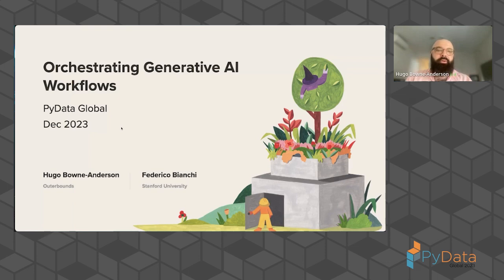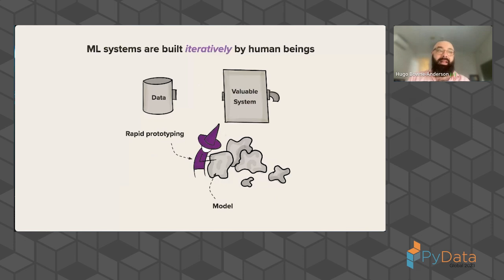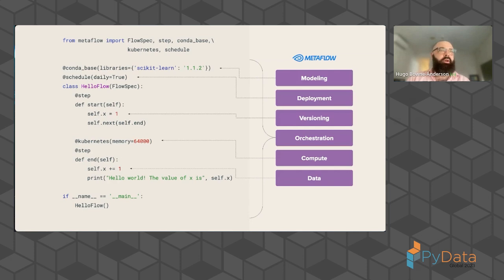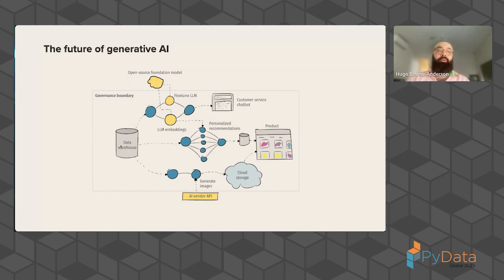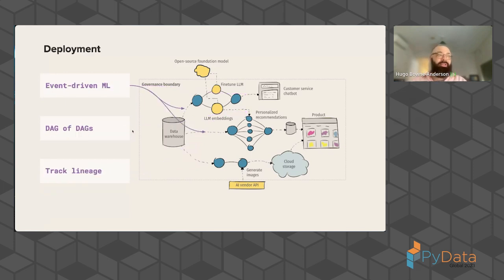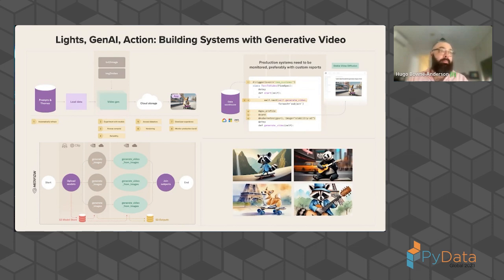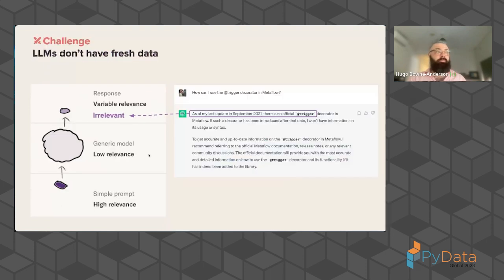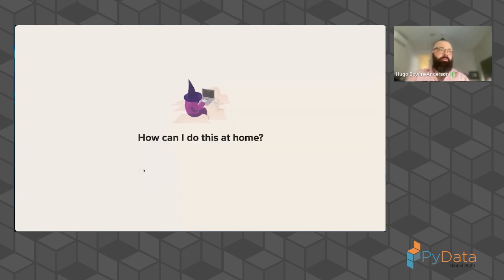Hugo Anderson - Orchestrating Generative AI Workflows to Deliver Business Value | PyData Global 2023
This talk explores a framework for how data scientists can deliver value with Generative AI: How can you embed LLMs and foundation models into your pre-existing software stack? How can you do so using Open Source Python? What changes about the production machine learning stack and what remains the same?

00:00 Welcome!
00:10 Help us add time stamps or captions to this video! See the description for details.